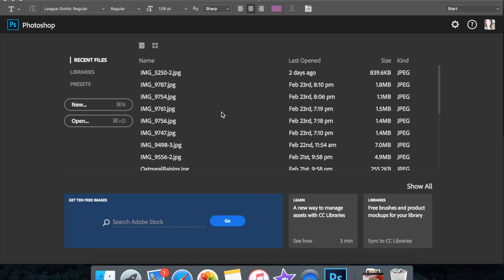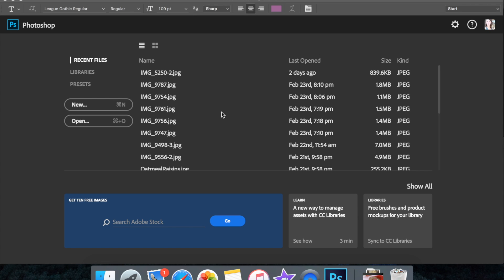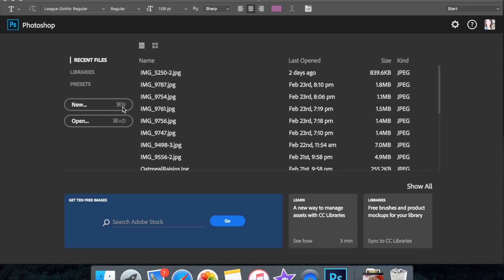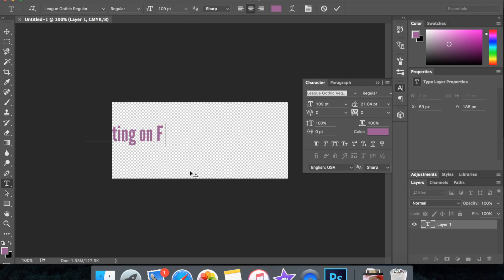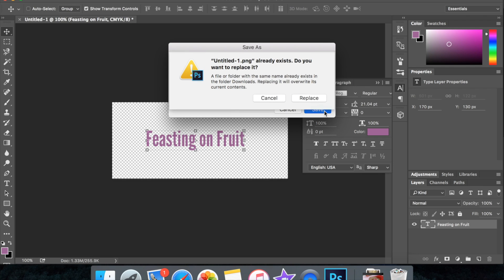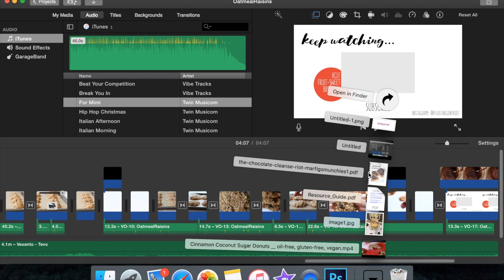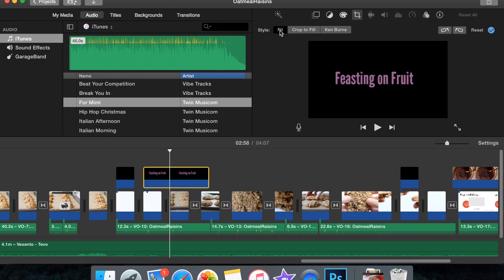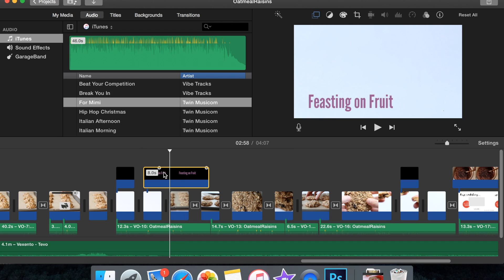How To: Custom Text Overlays in iMovie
Because I've gotten a lot of questions, I made a quick video showing how I do custom easy to place text overlays using Photoshop and iMovie. If you don't have photoshop, you can use PicMonkey to create transparent background text too!